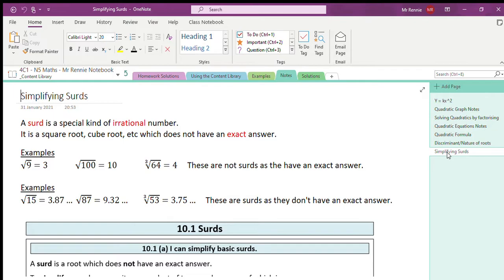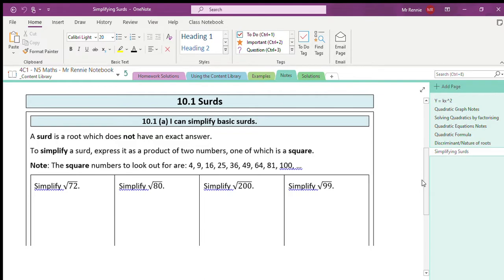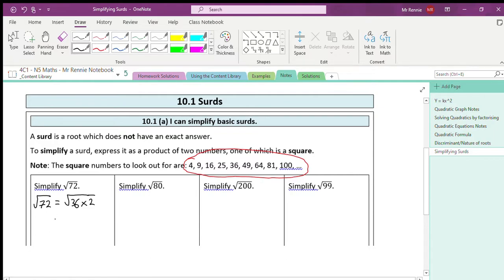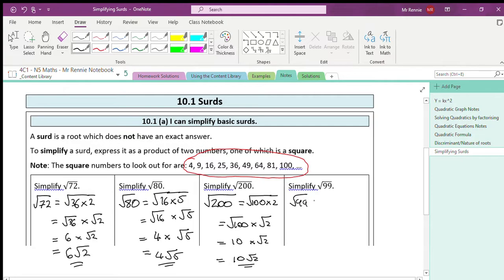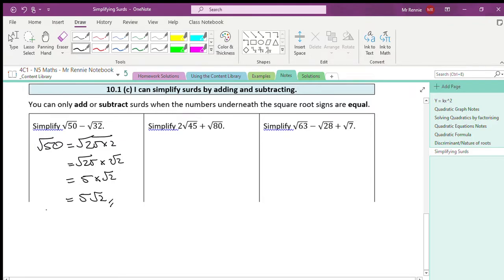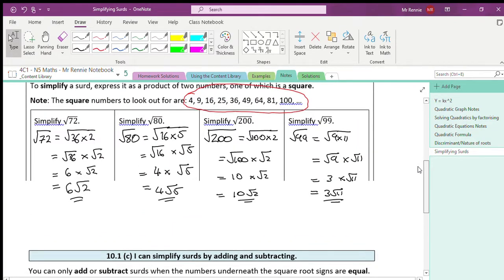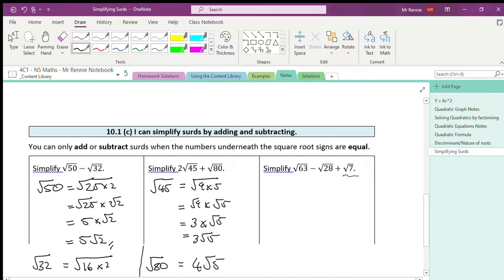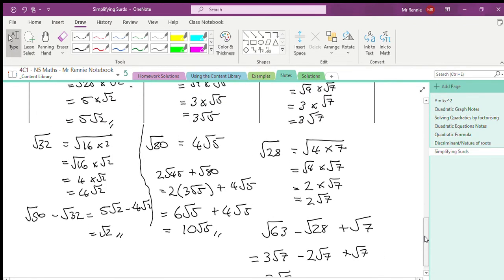Simplifying Surds Notes